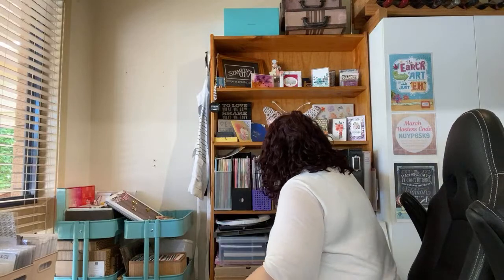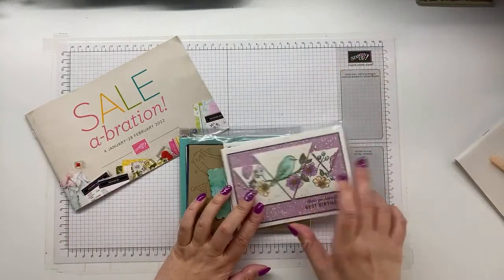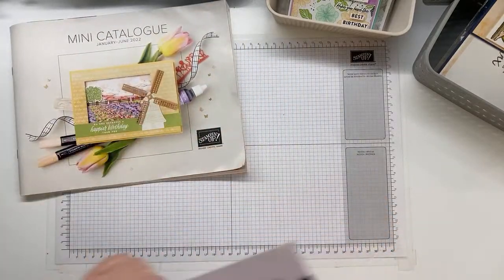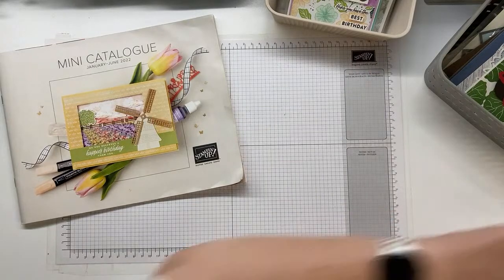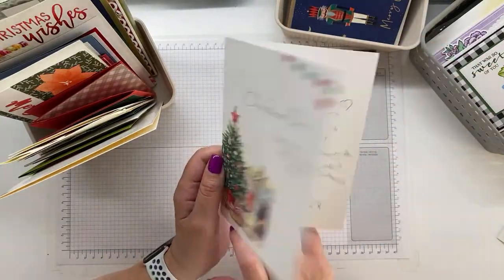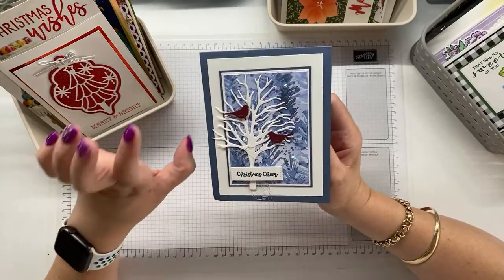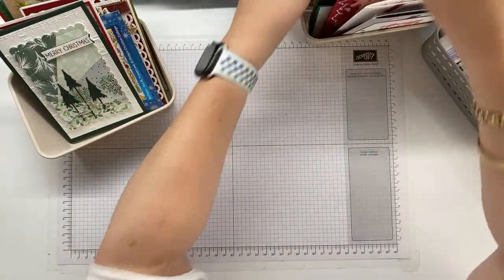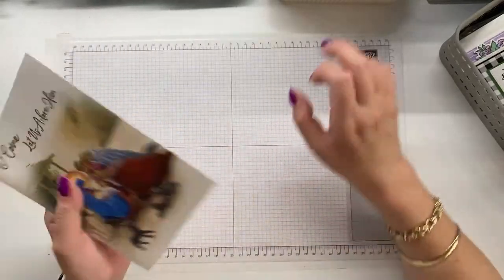Stampin’ Up! Team Swaps, RAK Cards and Christmas Cards Share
S H O P for Stampin’ Up! products used in this project